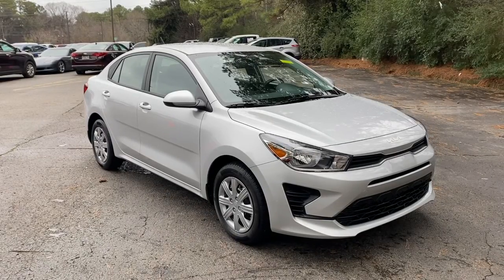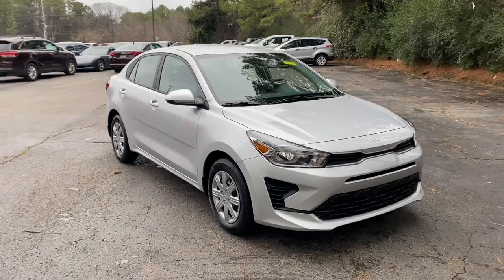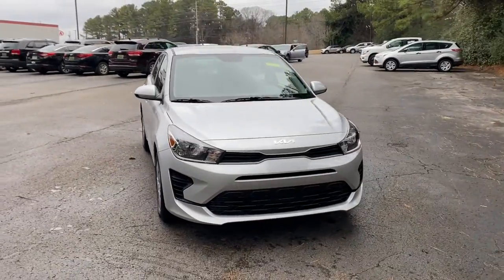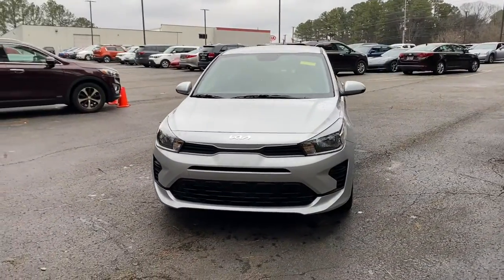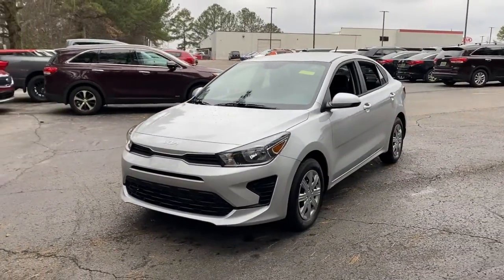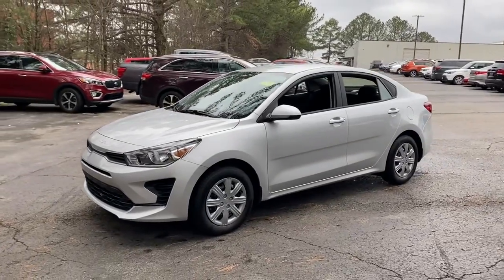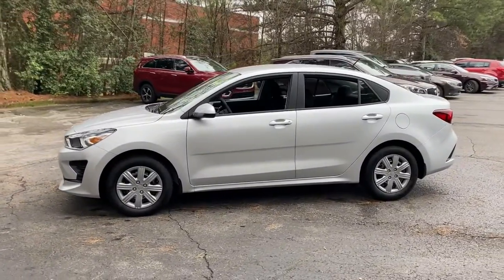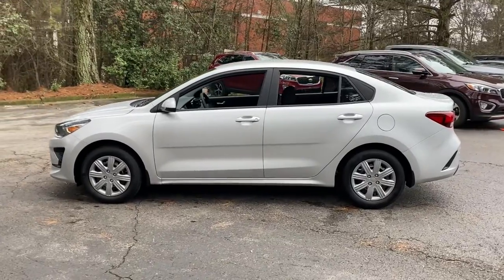2022 Kia Rio Huntsville, Chase, Madison, Redstone Arsenal, Capshaw C220482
Silky Silver New 2022 Kia Rio available in Huntsville, AL [University Kia. Servicing the Huntsville, Chase, Madison, Redstone Arsenal, Capshaw area.

University Kia
6519 University Dr

Wheels: 15 x 5.5J Steel w/Full Covers,Front Bucket Seats,Woven Cloth Seat Trim,Radio: AM/FM/MP3 Audio System,Carpet Floor Mat,Cargo Tray,EC Mirror w/HomeLink,Mud Guards,6 Speakers,Air Conditioning,Electronic Stability Control,Tachometer,ABS brakes,AM/FM radio,Brake assist,Bumpers: body-color,Driver door bin,Driver vanity mirror,Dual front impact airbags,Dual front side impact airbags,Front anti-roll bar,Front reading lights,Front wheel independent suspension,Fully automatic headlights,Heated door mirrors,Illuminated entry,Low tire pressure warning,Occupant sensing airbag,Outside temperature display,Overhead airbag,Overhead console,Panic alarm,Passenger door bin,Passenger vanity mirror,Power door mirrors,Power steering,Power windows,Rear window defroster,Speed-sensing steering,Steering wheel mounted audio controls,Tilt steering wheel,Traction control,Trip computer,Variably intermittent wipers,1-touch down